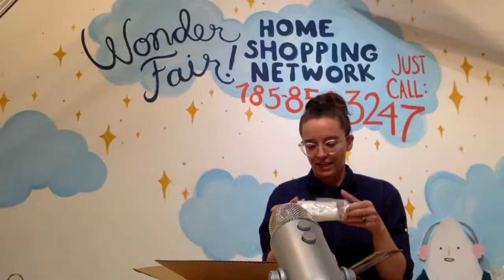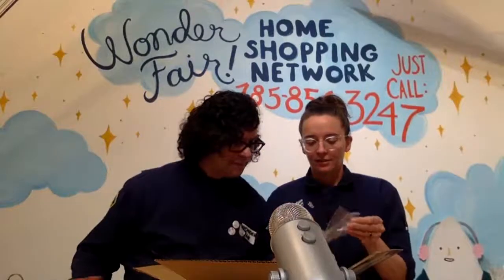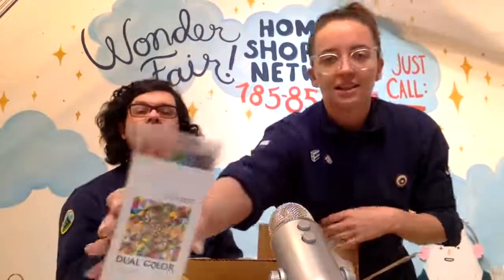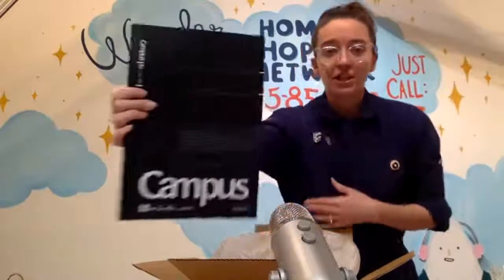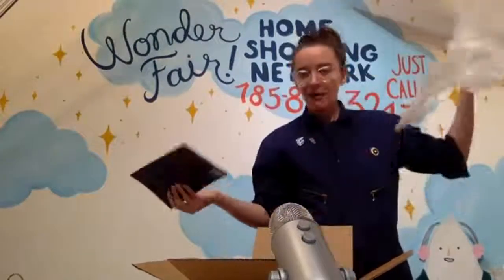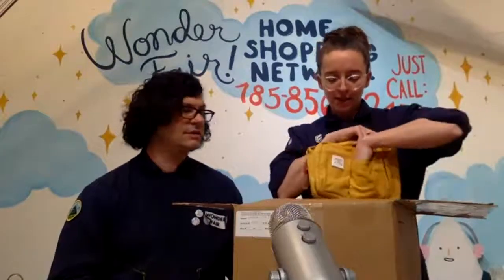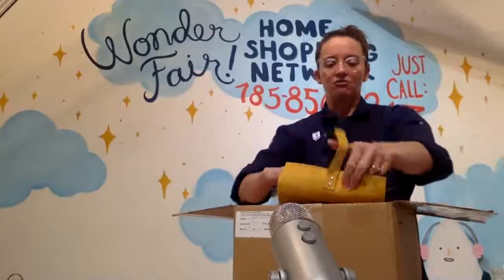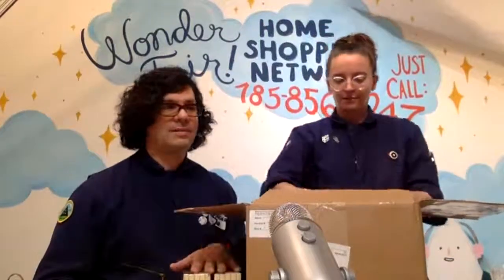Wonder Fair Home Shopping Network 8/11 Live Broadcast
• Contact-less pickup at our front door
• Flat $3 shipping to anywhere in the USA

841 Massachusetts Street
Lawrence, Kansas